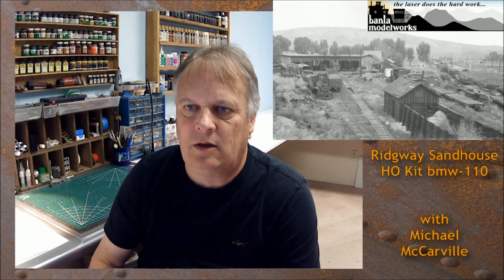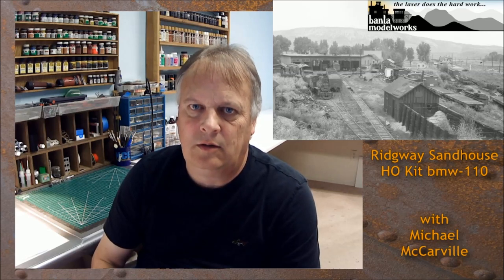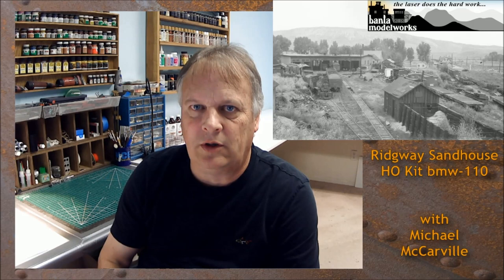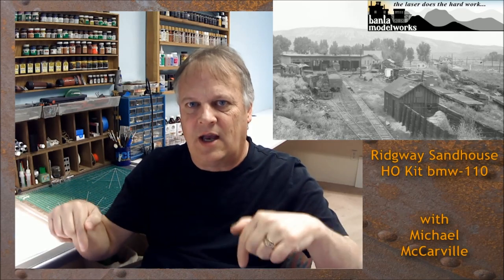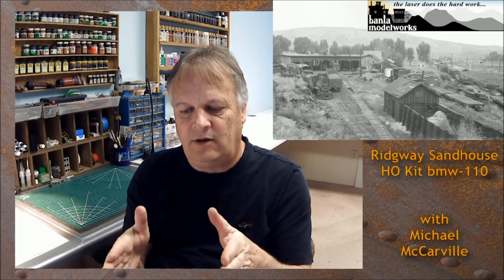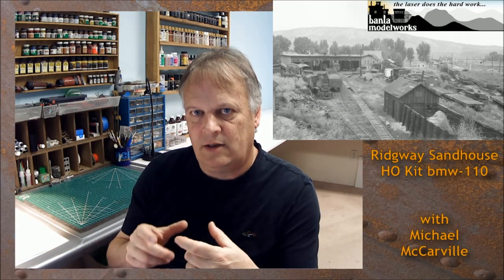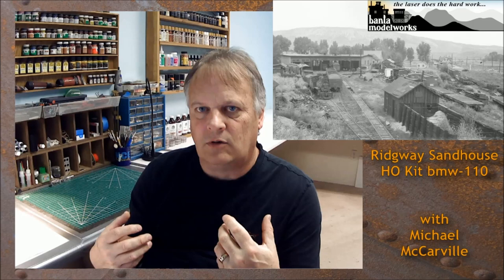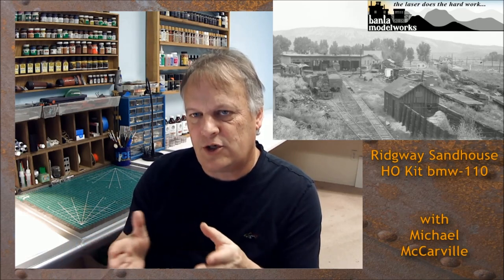Ep 143 HOW-TO Ridgway Sandhouse, Banta Modelworks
NOTE: My kit shows an older version that has extra unneeded doors and windows.

How-To episode for building the Ridgway Sandhouse, HO scale kit # bmw110 from Banta Modelworks.  This structure was at the north end of the Rio Grande Southern line, which held sand for steam engines.  This sandhouse is similar to the one in Durango, although lacks the delivery tower that Durango's sand house had.  All sand was loaded into the storage bin, and into the steam engines by hand.
- Special thanks for Bill Banta for allowing me to feature this kit in our video series.
- Also, thanks to the guys at Friends of Cumbres and Toltec for permission to use the prototype photographs.
- Carefully test fit all parts before gluing with Titebond III, or ACC superglue. - Walthers Goo or Pliobond may work better for some roofing material.

Modifications To Kit
- Order of some steps are changed.  Read all instructions and watch entire video before assembling kit.
- Add interior bracing to walls from scrap basswood as needed.
- The sand bins lean in later years and are reflected in the angles on Wall C.
- Initial staining was done before assembling.  House was painted and bin was stained with a wash after assembly.
- Kit has been updated with one piece battens, and plastic instead of brass upper window.
- Bin wall supports should extend over bin wall by 1 foot on the front, to allow holes to be drilled above bin wall.  The back shows them lower and going through the wall.
- Nut-Bolt-Washer and brass rods are added over top of bin wall.
- Drying house roof should be trimmed to extend only 1 foot past the side and end walls according to photographs and Mike Blazek's drawings.  Roof was trimmed 3' from height and 1' from length to match photos.
- Sand in bin was created from hand carved extruded pink foam, craft paint, and sifted sand glued down with white glue+water+drop of detergent.